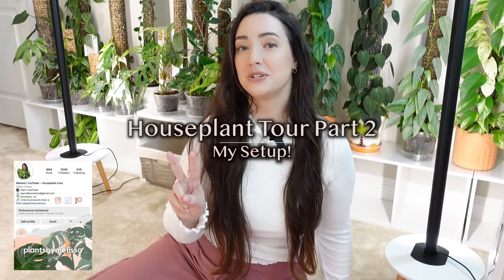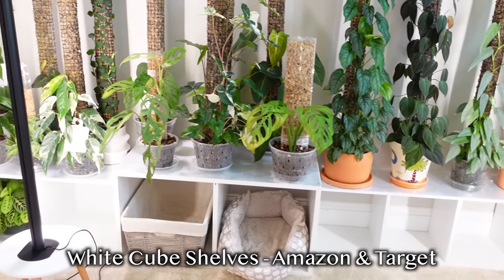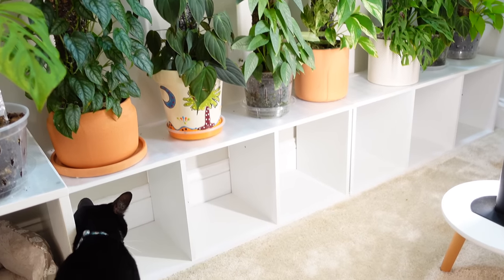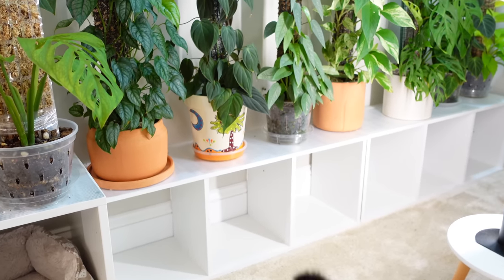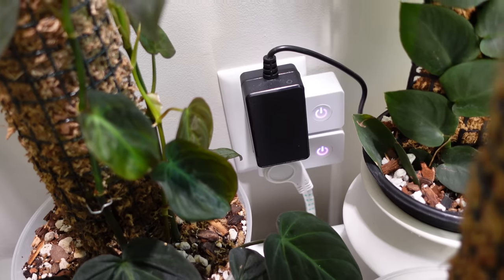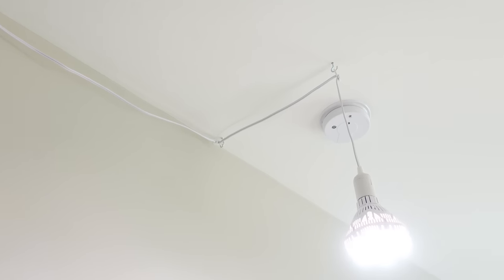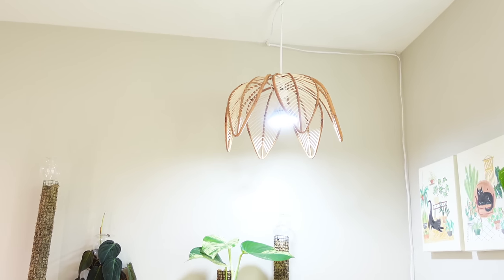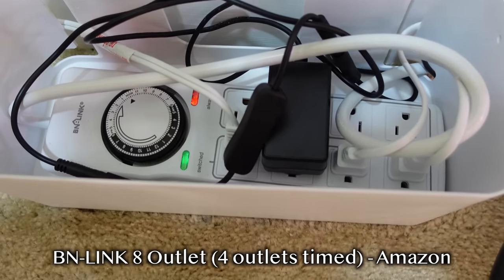Houseplant Setup! | Everything you NEED to know about my Space! | Lights, cable management and more!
This is Part 2 of my Houseplant Tour that goes into more details about my current setup and how I run my plant space! I show you how I set my lights up along with what I use and I go into more details about the cable management, shelves and more! If you have any questions, definitely let me know and I'll leave as many links as I can down below!

🌱 PRODUCTS\LINKS 👇

🌱 Grow Lights:

🌱 Cables and outlet Timers:

🌱 Plant Stands:

🌱 Humidifers and Readers:

🌱 IKEA
IKEA Series Videos: All cabinet accessory links included in these videos!
Accessories:
Lack Shelf:
Barrina Grow Lights:

🌱 SHELVES
Window shelf:
Moss Pole Shelf:

🌱 Lamp Shade:
Boho Lamp shade:

🌱 OTHER:
Rug:
Risers:
Target curtain rod: